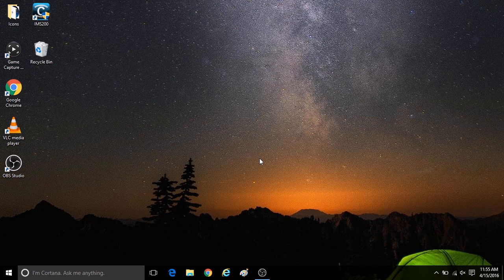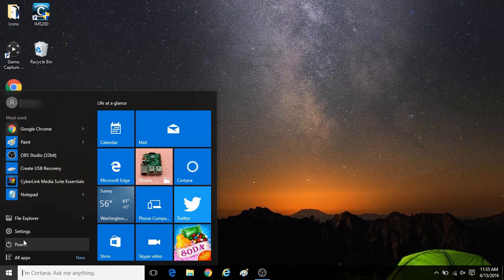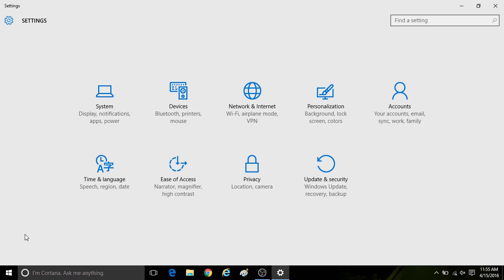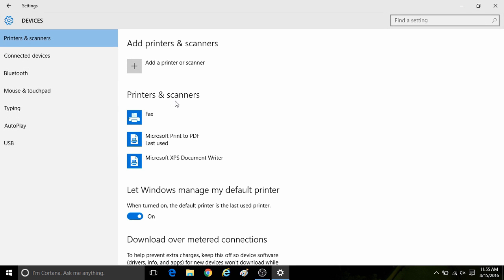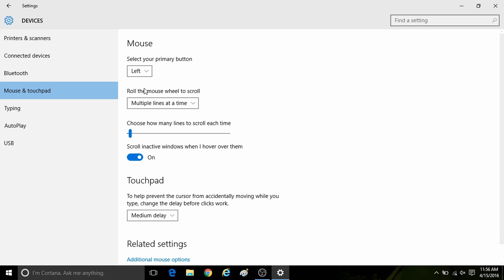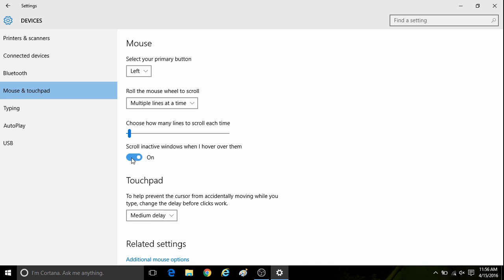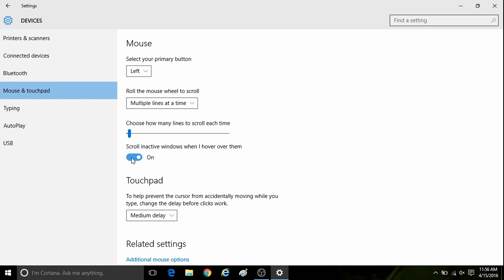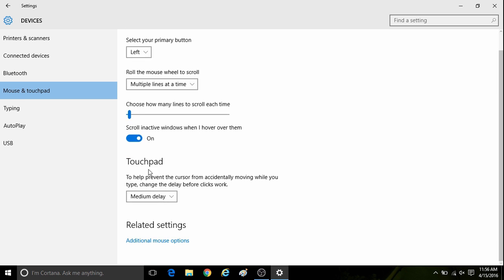How to Change Mouse and Touchpad Settings in Windows 10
Micro Center Tech Support shows you how to change mouse and touchpad settings in Windows 10